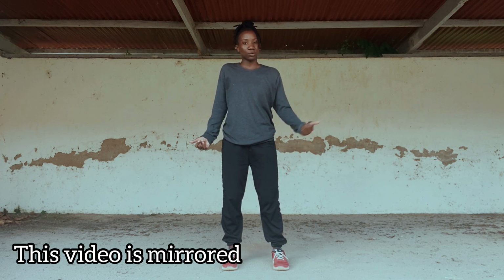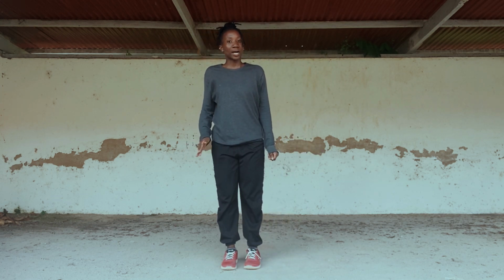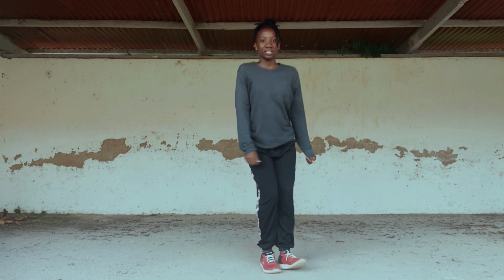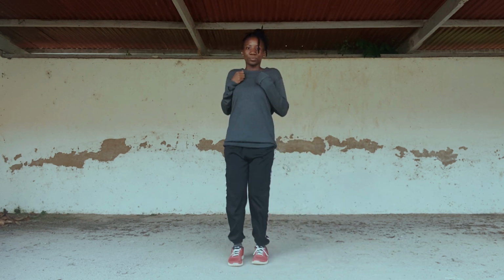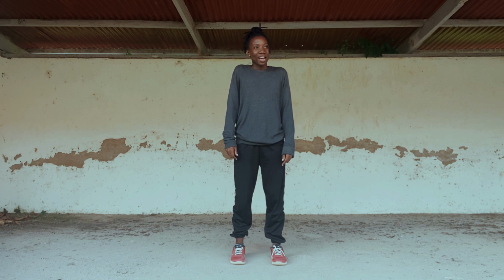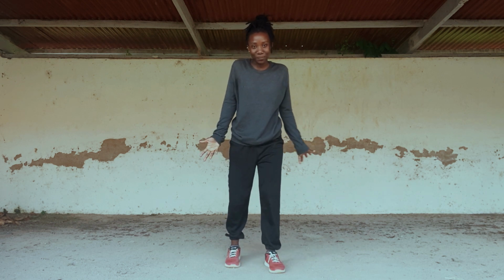Butterfly Legwork / Happy Feet EASY AFRO DANCE TUTORIAL | Beginner Level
In this video am teaching the simplest way to dance the butterfly legwork or happy feet legwork afro dance 💃 have fun with me

 ✨ Basemera ✨